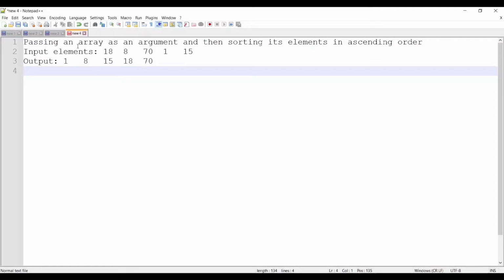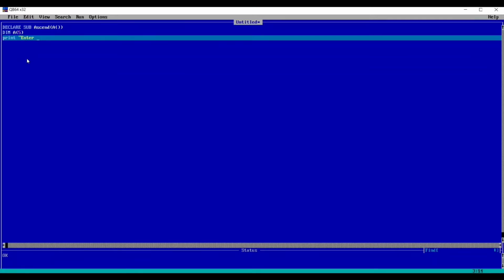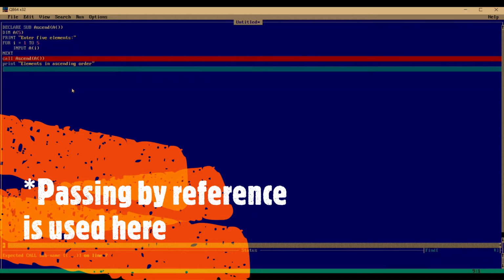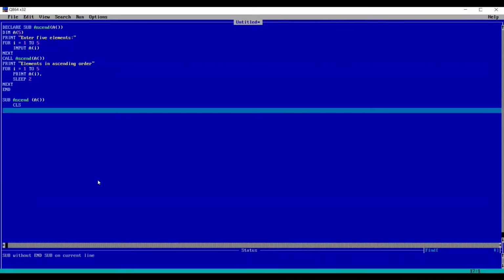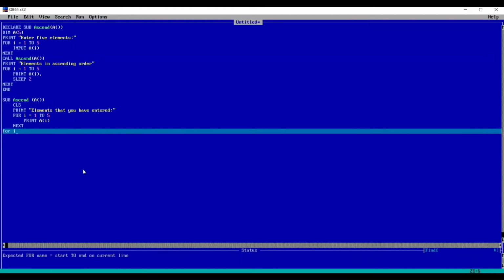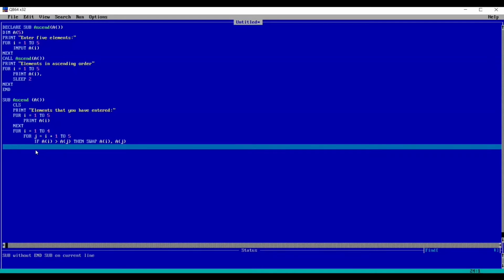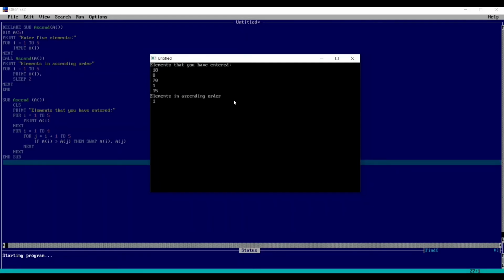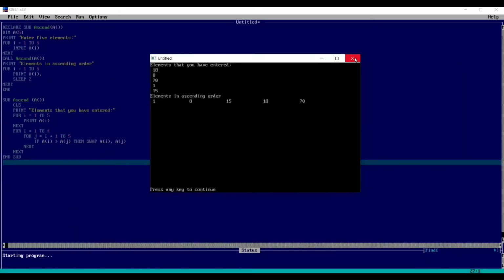Passing array as an argument in QBASIC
Array is a collection of similar type of data items stored in contiguous memory locations. Such array has been passed as an argument in a sub procedure using QBASIC language.